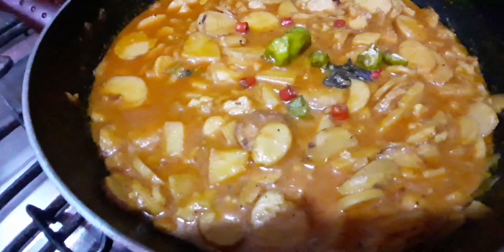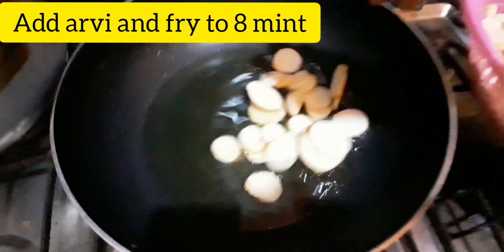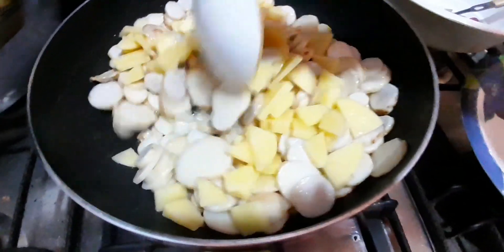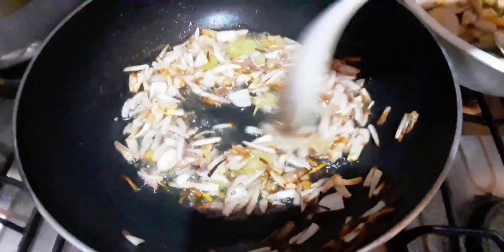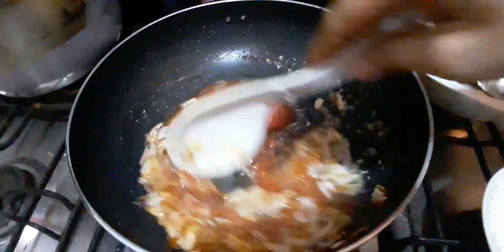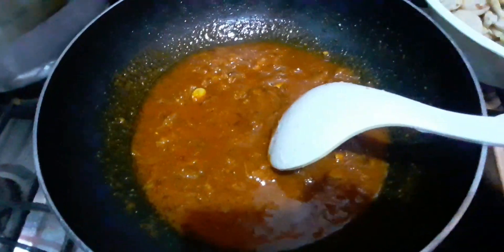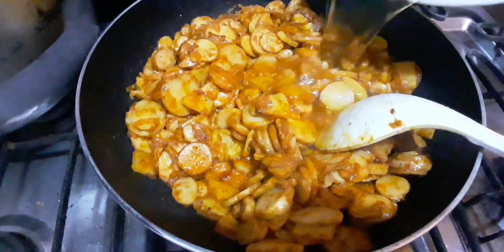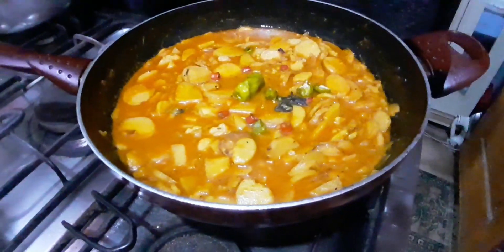How to make Arvi aloo salan Recipe Arvi aloo ka salan Recipe by tasty food &vlogs with afsheen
howtocookarvialoosalanrecipe arvialookasalanrecipebytastyfood&vlogswithafsheen arvialooyummytastyrecipe#